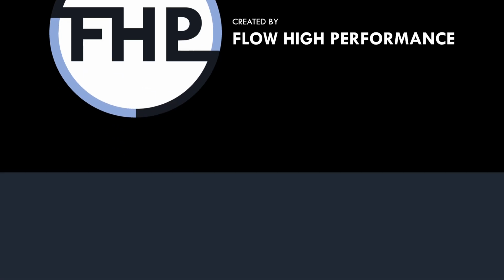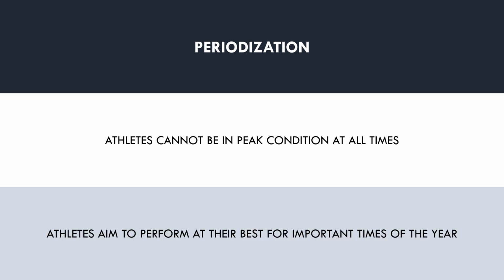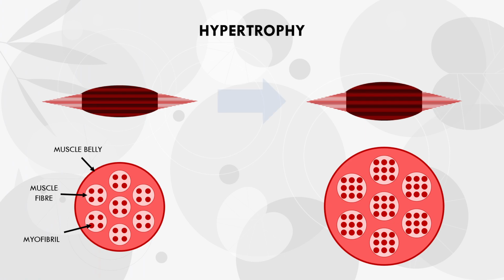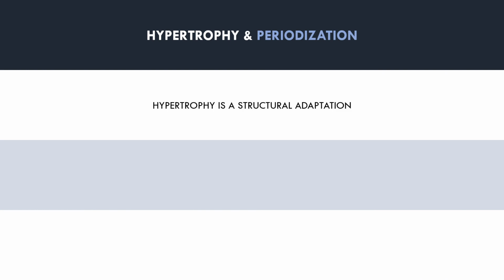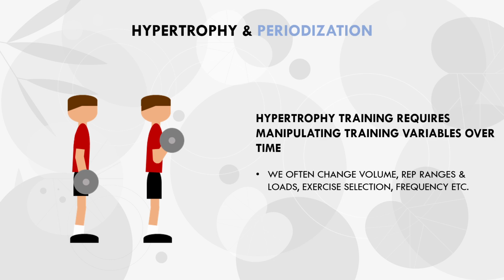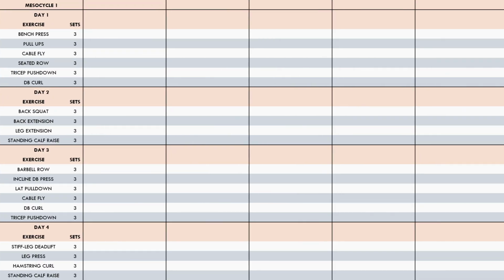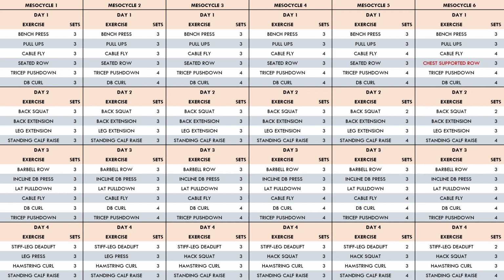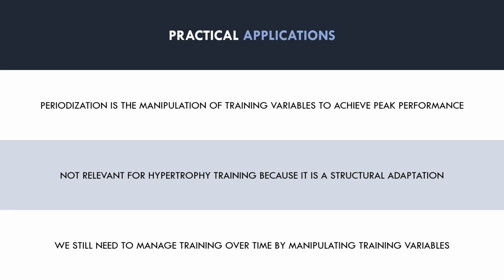Do You Need to Periodize Hypertrophy Training? | How Periodization Influences Muscle Growth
This video will cover the influence of periodization on hypertrophy training.